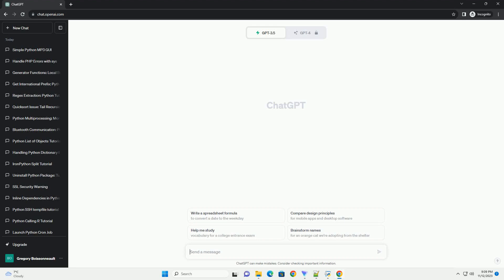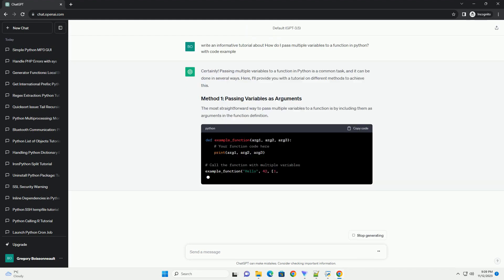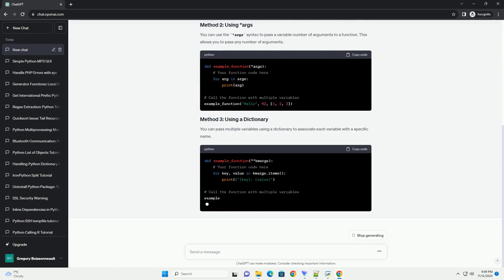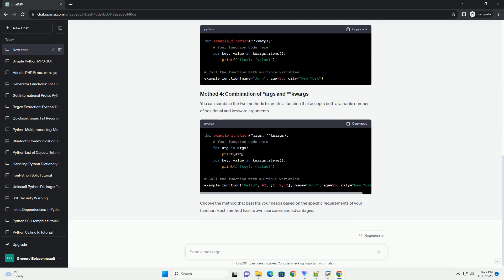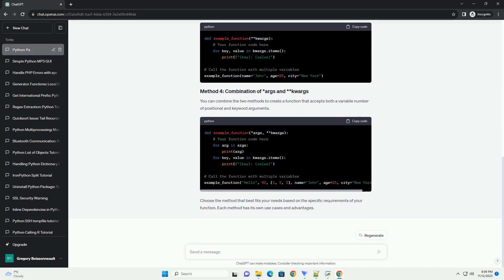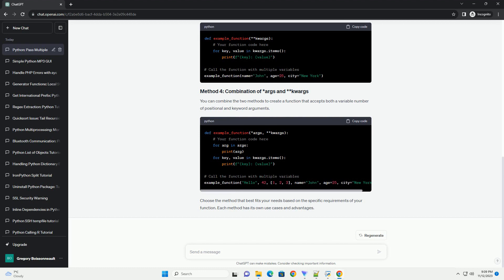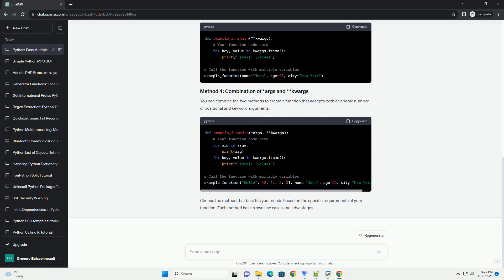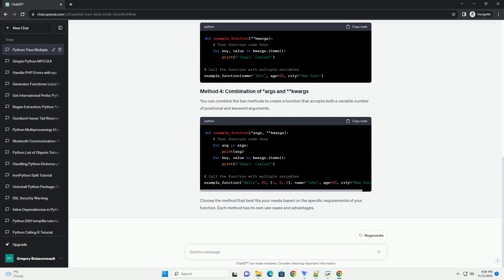How do I pass multiple variables to a function in python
Certainly! Passing multiple variables to a function in Python is a common task, and it can be done in several ways. Here, I'll provide you with a tutorial on different methods to achieve this.
The most straightforward way to pass multiple variables to a function is by including them as arguments in the function definition.
In this example, arg1, arg2, and arg3 are parameters that will receive the values you pass when calling the function.
You can use the *args syntax to pass a variable number of arguments to a function. This allows you to pass any number of arguments.
You can pass multiple variables using a dictionary to associate each variable with a specific name.
You can combine the two methods to create a function that accepts both a variable number of positional and keyword arguments.
Choose the method that best fits your needs based on the specific requirements of your function. Each method has its own use cases and advantages.
ChatGPT